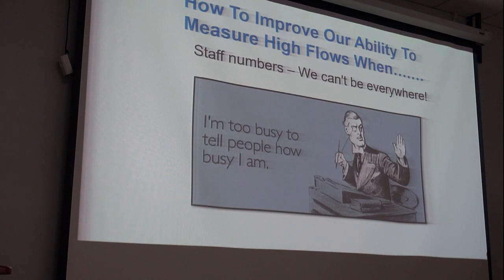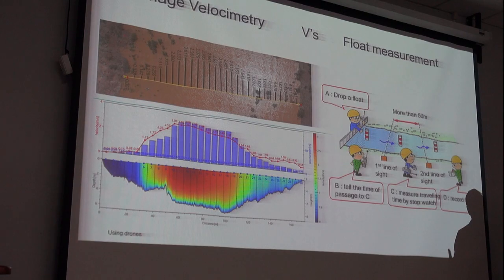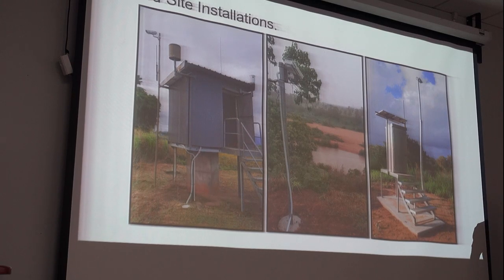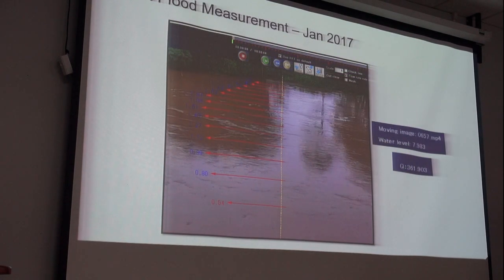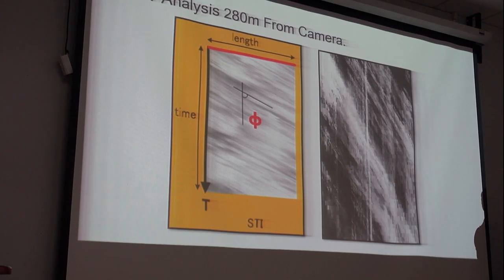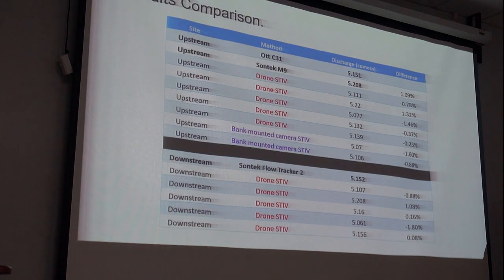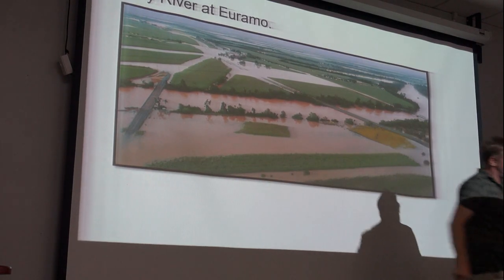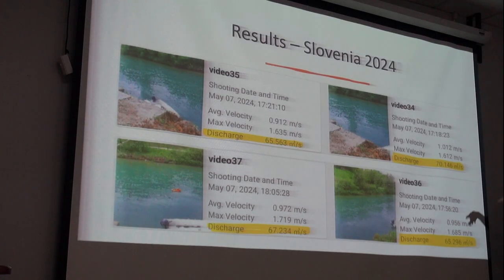Velocimetry Australia - Mark Randell.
Velocimetry history and use in Queensland Australia - WMO Costa Rica training - May 2025.